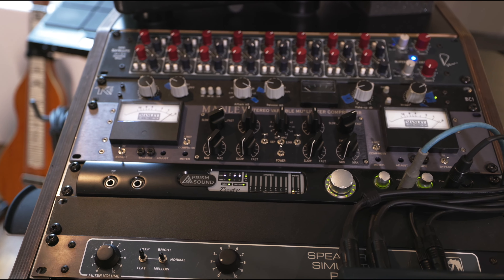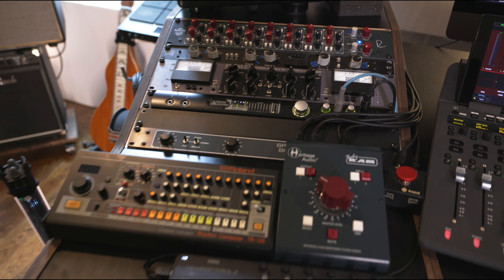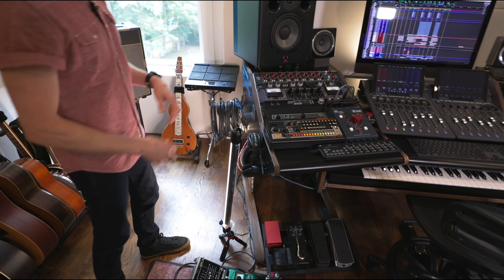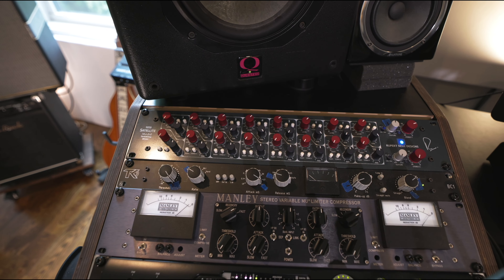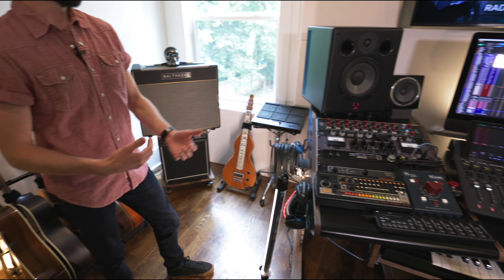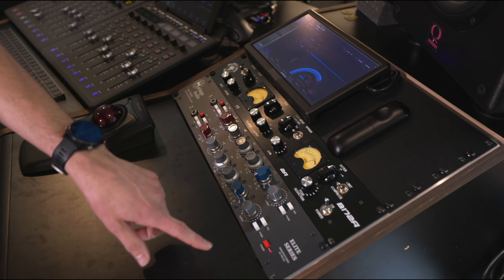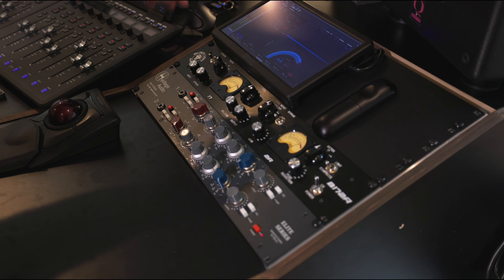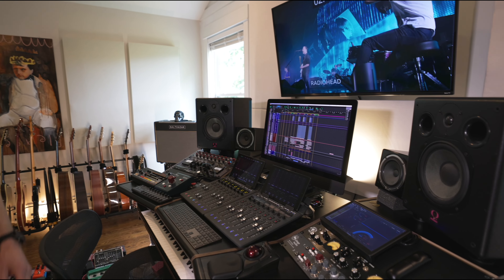Colin Siposs' Super Slick Desk Setup